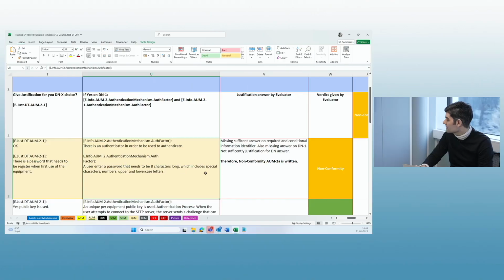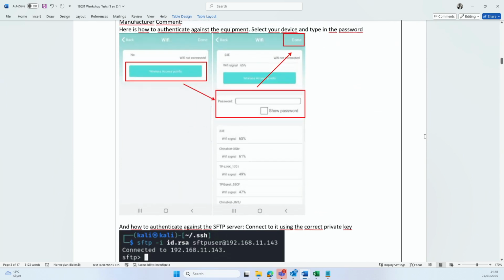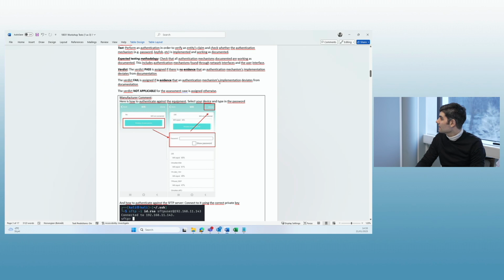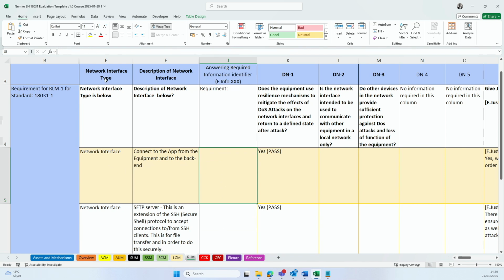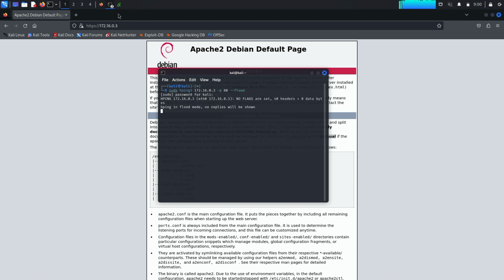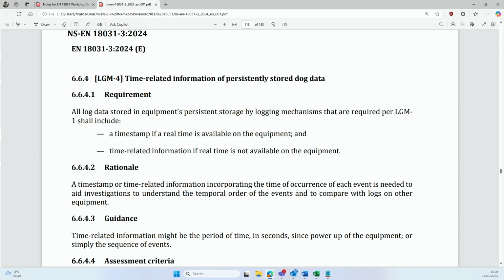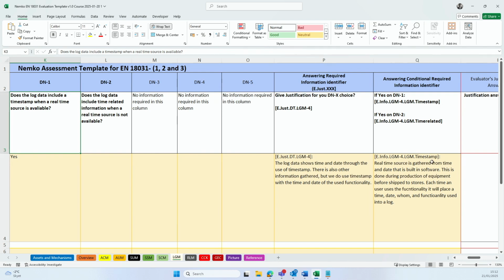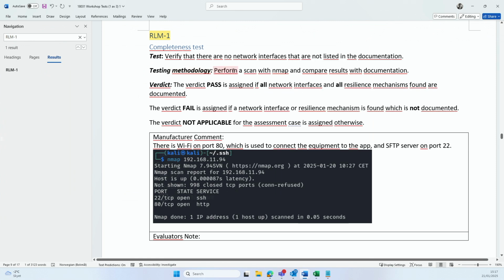Workshop part 2